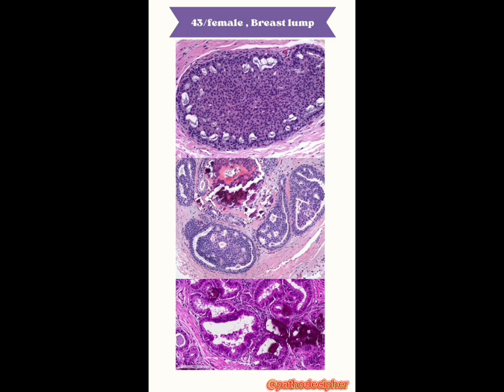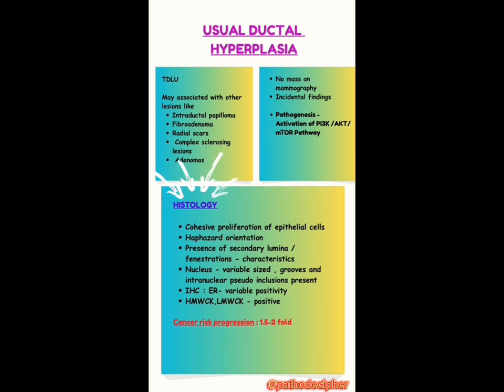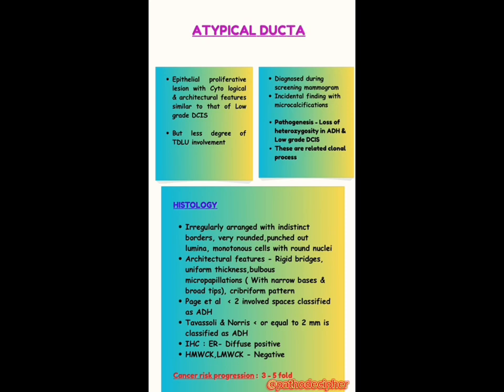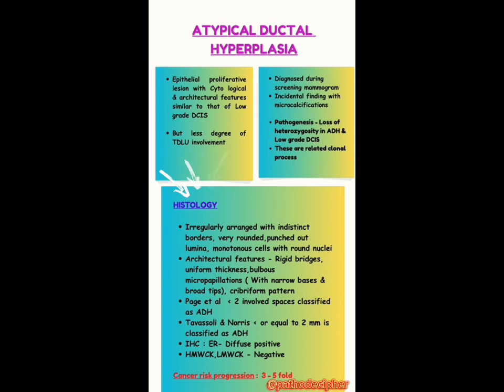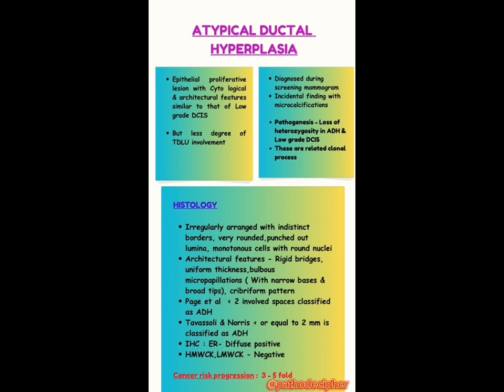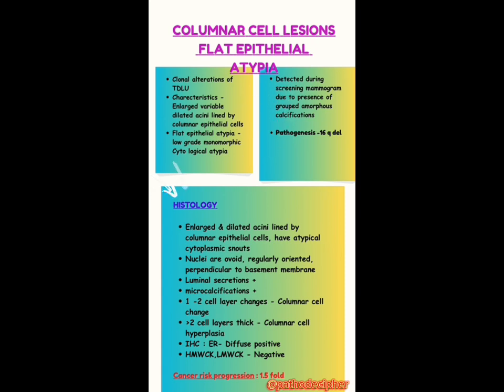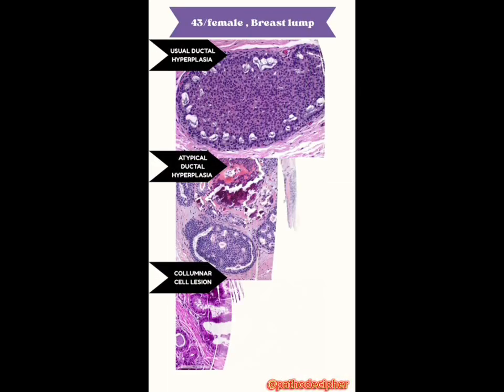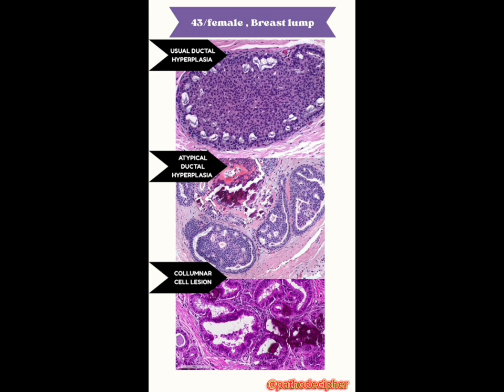Case discussion _ Pathology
🧠✨ "Confused between UDH, ADH & columnar cell change? 🔬 Let’s crack the must-know WHO key points that'll save you in slide discussions & viva! 🚨Don't miss this practical game-changer! 💥 PathoDecoded"